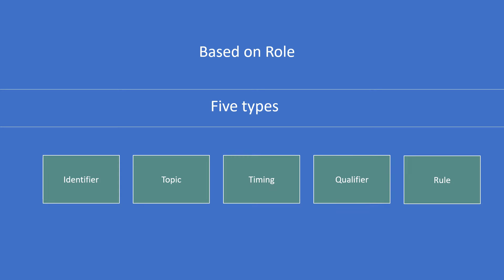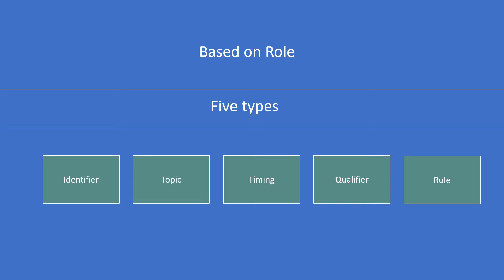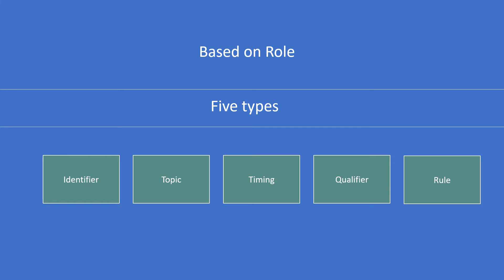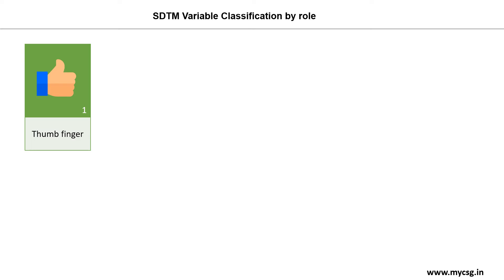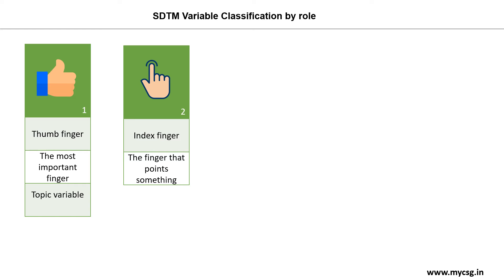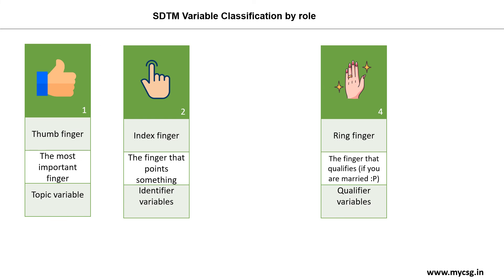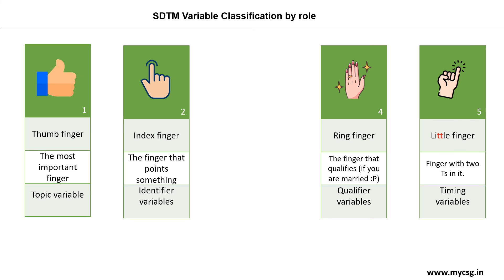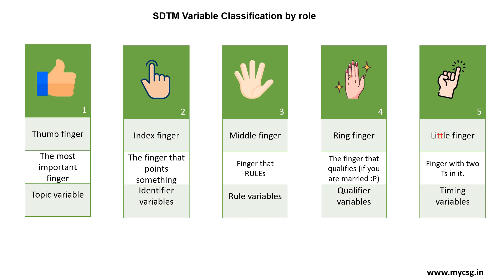Clinical SAS: SDTM Variables Classification by role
This video shows how to easily remember the SDTM variable classification by role